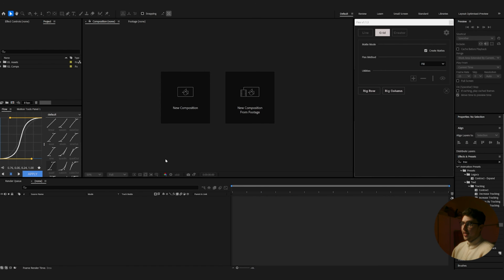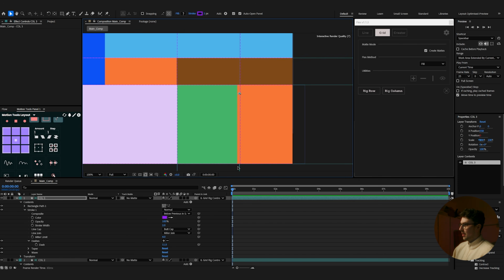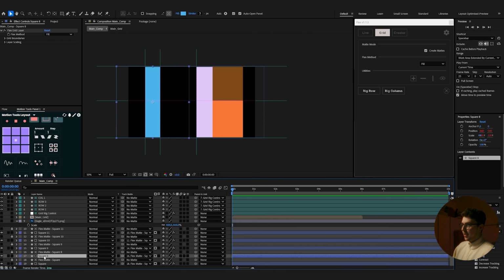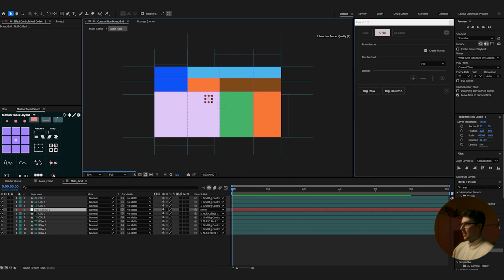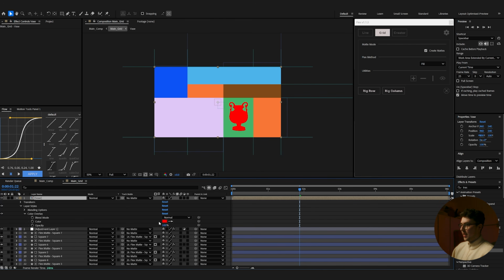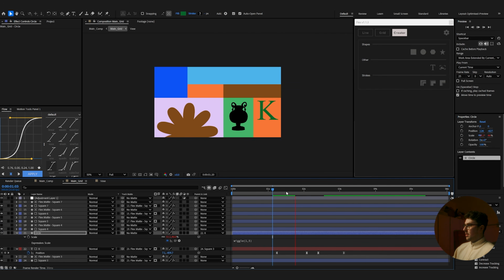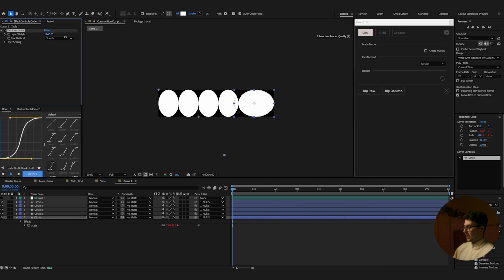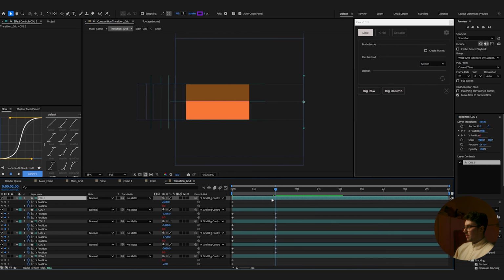Make Dynamic Grids Using After Effects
We are going through how you can make dynamic grids using Flex.

Chapters :

Introduction - 00:00
Setting Up The Composition - 01:05
Rigging Scene 01 - 05:38
Rigging Scene 02 - 10:00
Animating Scene 01 - 14:30
Building Out Scene 01 - 24:42
Finishing The Composition - 26:41